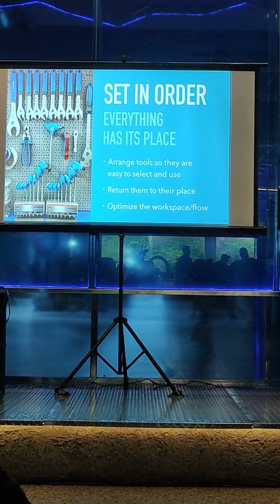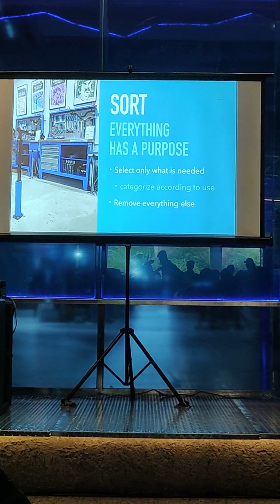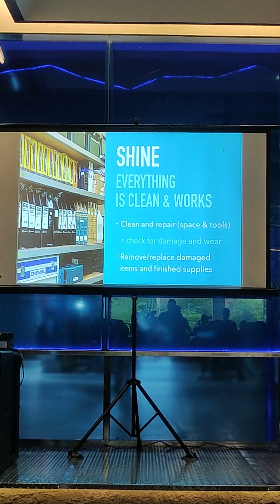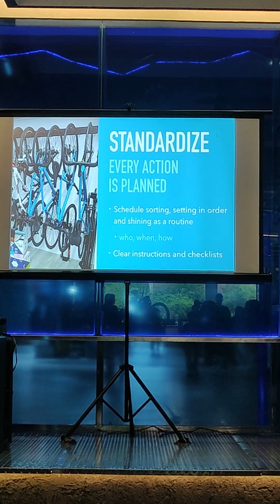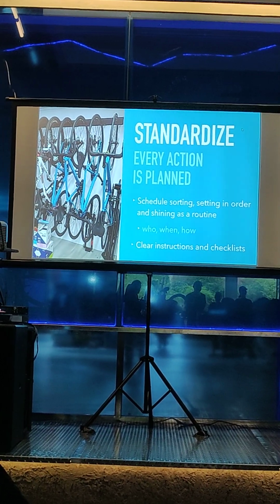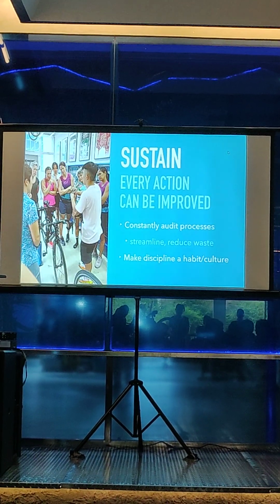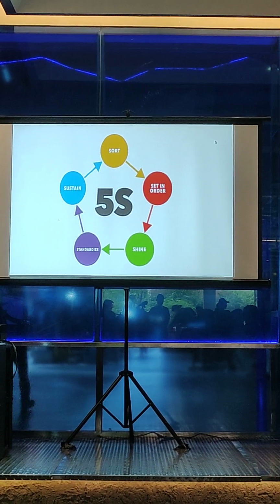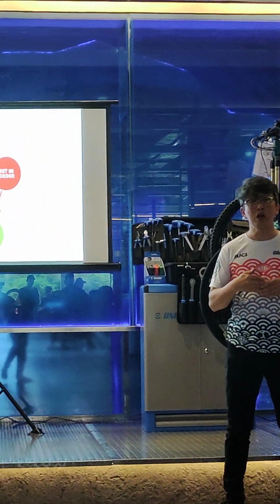Mechanic Bike Sharing by Unior, Bike School Asia and Perbikean